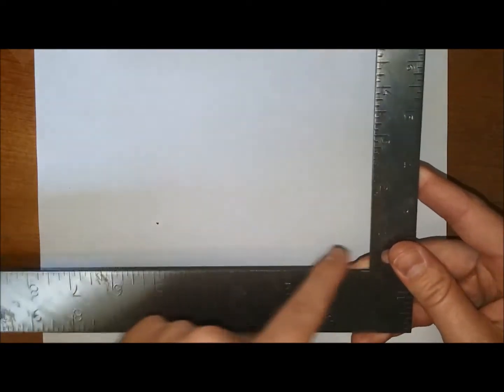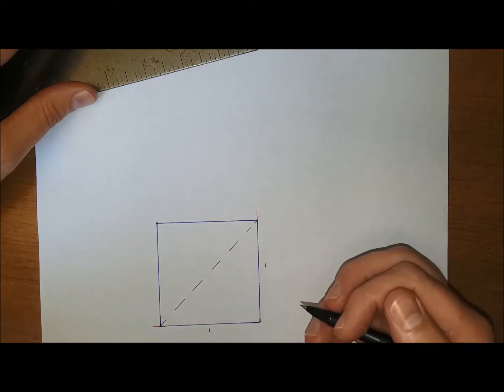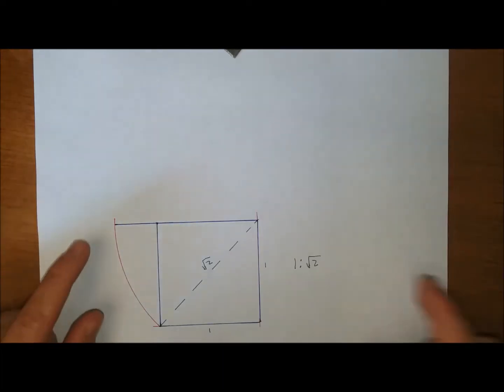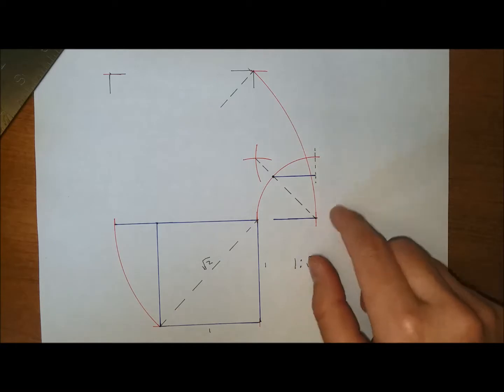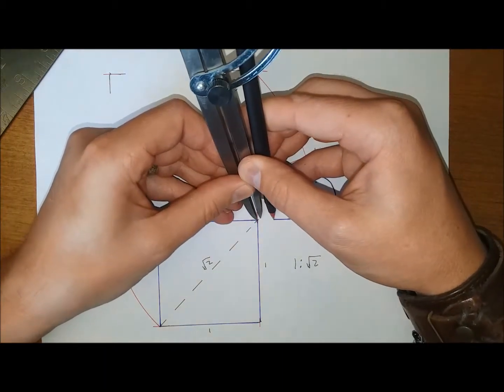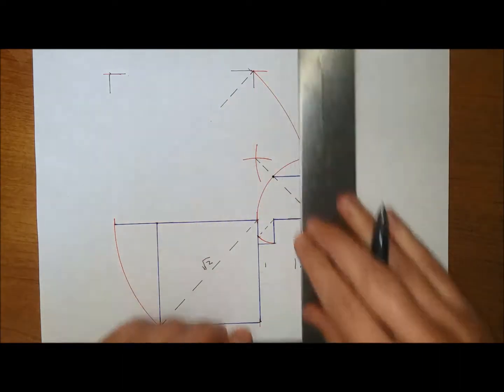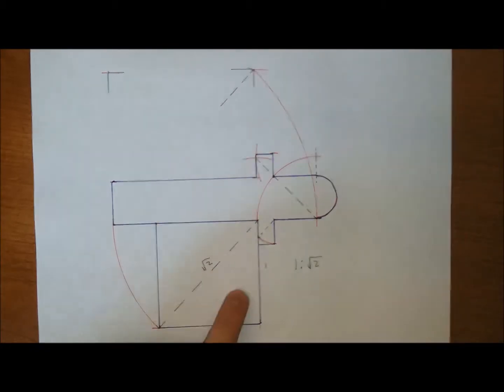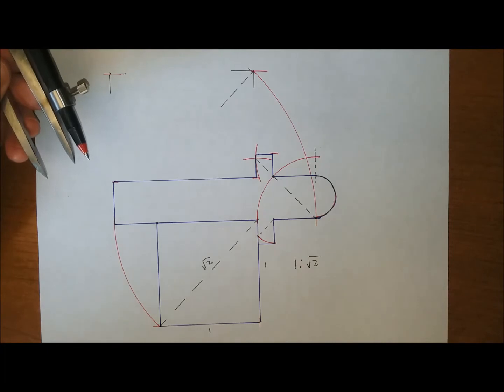Medieval Math: How to create a medieval cathedral with a square and string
This video demonstrates the medieval math of cathedral builders and how they used ratios and proportions to complete complex mathematics.  In this case, the entire floor plan of the Norwich Cathedral in England is drawn exactly to scale with no numbers or measurements, using only a square (right angle) and dividers (to draw circles).

This channel contains videos made for those who enjoy medieval history and DIY projects.  They provide educational step-by-step instructions for building projects that create medieval things or use medieval techniques.  All videos are created by a professor with a PhD in Medieval History.